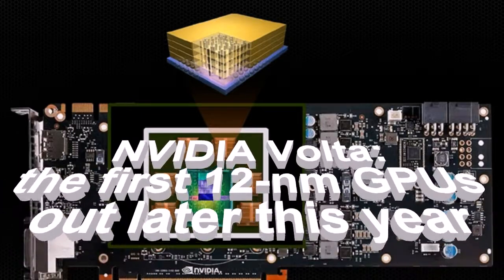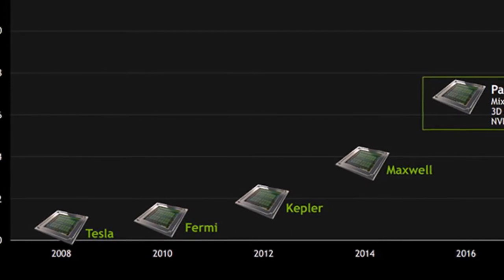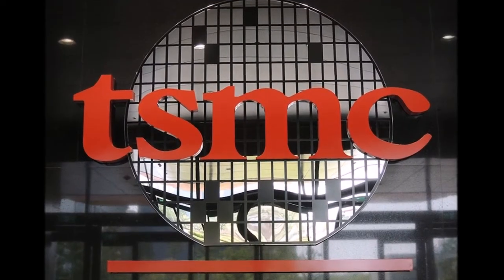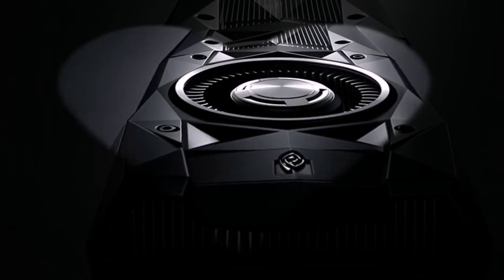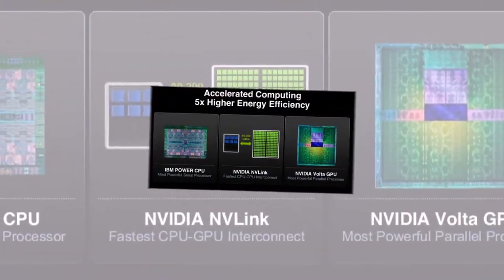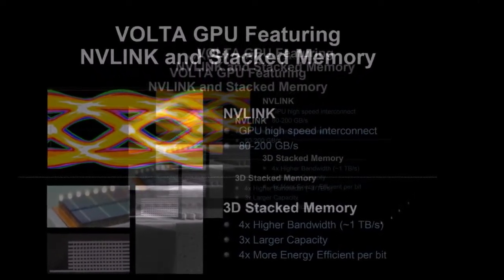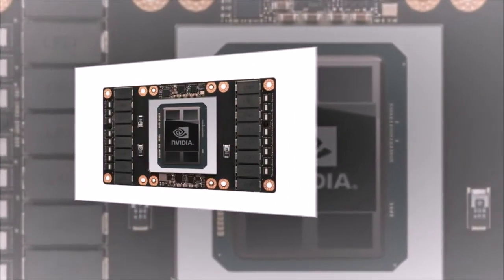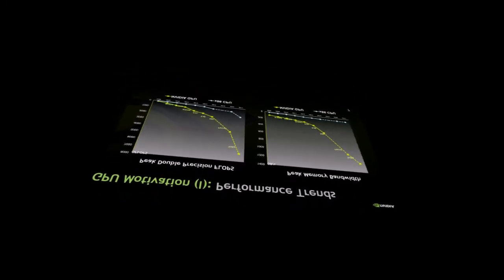NVIDIA Volta: the first 12-nm GPUs out later this year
The confrontation between NVIDIA and AMD at the turn of the 14/16 nm is in favor of "green". Perhaps with the release of graphics cards on chips Vega 10 and GP102 (GeForce GTX 1080 Ti) competition in the high-end segment will escalate, but it doesn't change the fact that more than half of the model GeForce GTX 1080 GTX 1070 GTX 1060 and remain the choice of the "hardcore" gamers that, in particular, is confirmed by the statistics of Steam.

According to the online Fox Business, NVIDIA is not resting on its laurels and in addition to the release of the GeForce GTX 1080 Ti — intends to introduce this year's first map to a class of Volta. Associated with increased use of memory, HBM2 and GDDR5X, and the transition to a new technological norm. Key releases of the era of Pascal (mentioned above) associated with 16-nanometer process technology TSMC, and only to date models — the GeForce GTX 1050 Ti and GTX 1050 (GP107) is based on 14-nm process by Samsung. According to preliminary data, the market Volta will be the same pattern: the top card will be based on the 12-nanometer GPU, and then Santa Clara will take a decision on the issue of the remaining crystals for 10-nm process technology.

12-nm TSMC norm is a development of the current 16-nanometer technology. Thanks to the efforts of engineers Taiwanese semiconductor giant, the sizes of transistors and power consumption of chips should be significantly reduced. Mentioned 10-nm process technology will also be the result of the efforts of specialists TSMC. NVIDIA can use it for most modest GPU and SoC.

Debut video Volta will probably be a new NVIDIA Titan or Tesla server model. The older products seem to be the only one in the current year. To game cards on chips GeForce Volta in 2017 and the case could not be reached, although Santa Clara will try to change the schedule of the announcements, if they feel threatened by AMD.

As for the possibility of release NVIDIA Volta for 7-nm process, given the short time remaining before the first release, such a scenario is unlikely. The transition to 7 nm in the shortest terms will make sense only if it is economically justified. And it's not only the percentage yield of working chips, and their clock speed, power consumption, heat dissipation, etc. Time 7-nm technology will probably come in the middle or at the end of 2018. As can be seen from earlier posts, during the second half of next year to debut the first 7-nm product AMD — Vega 20.